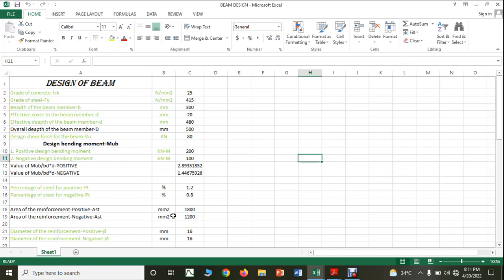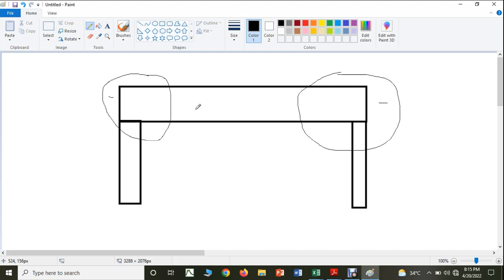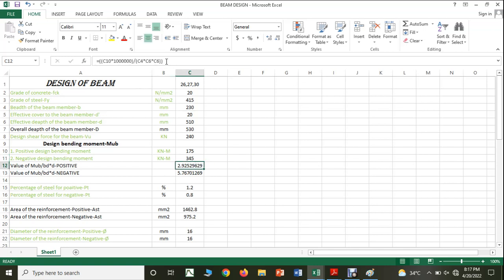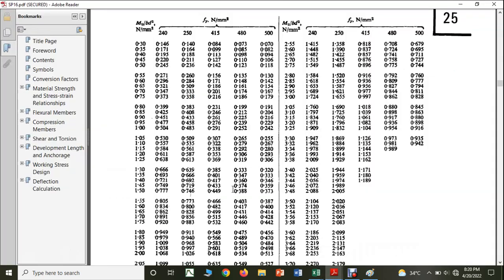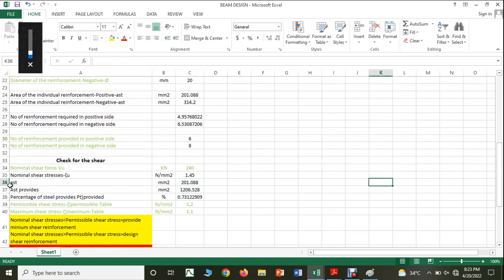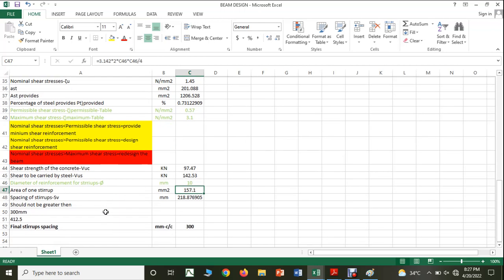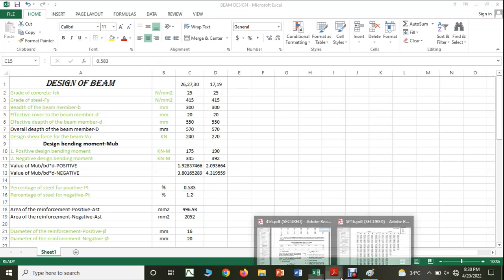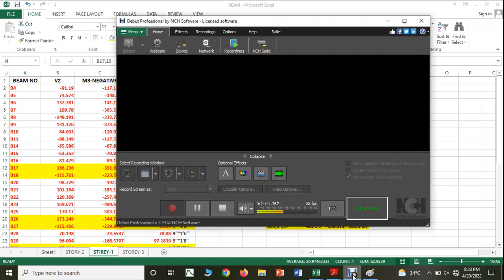10 Designing the beam as per Codes 1